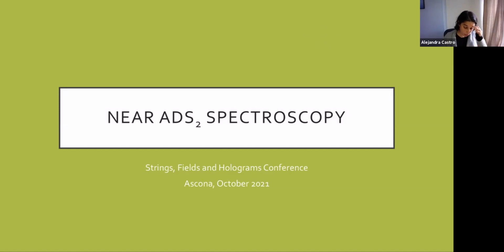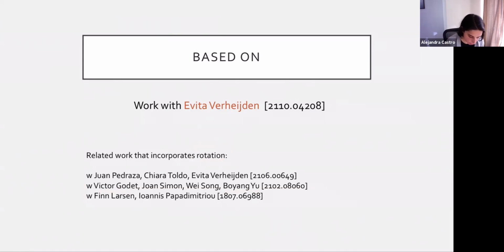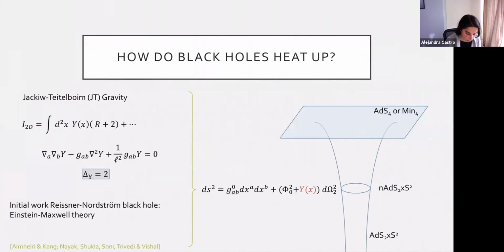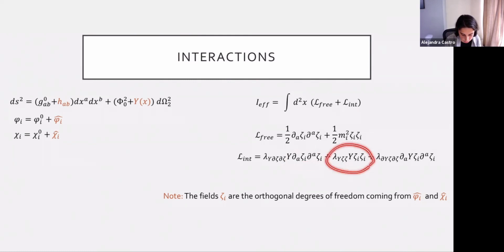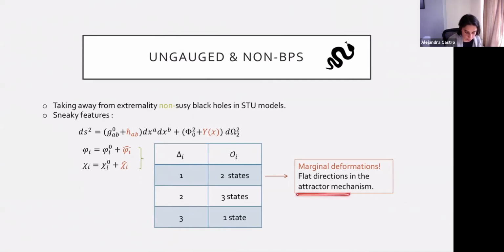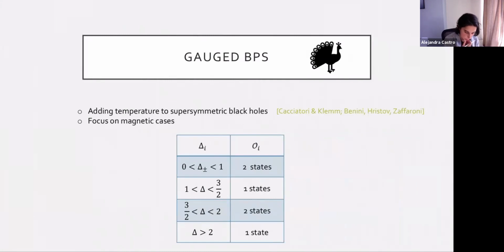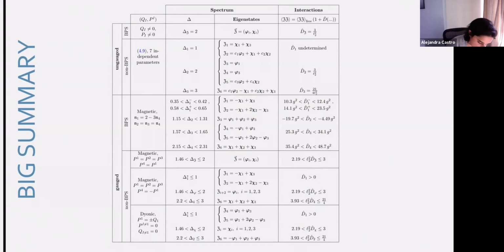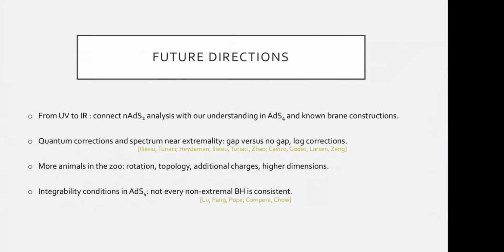Alejandra Castro - Near AdS_2 Spectroscopy: Black Hole Zoo in N=2 4D supergravity